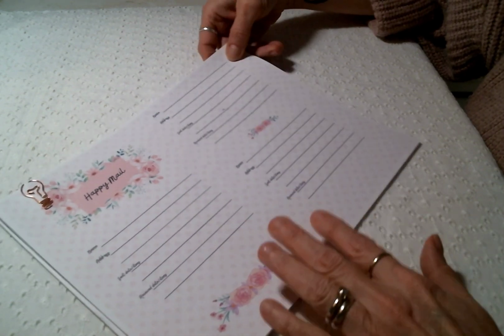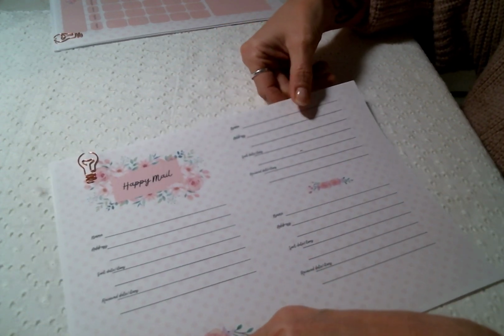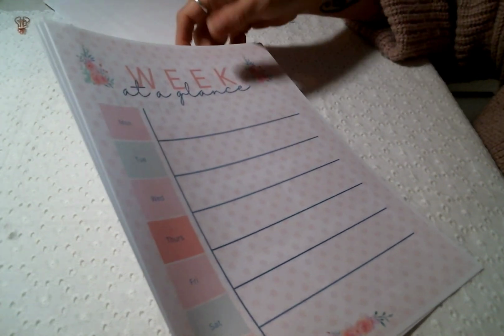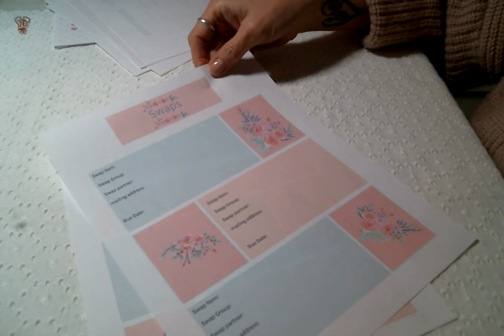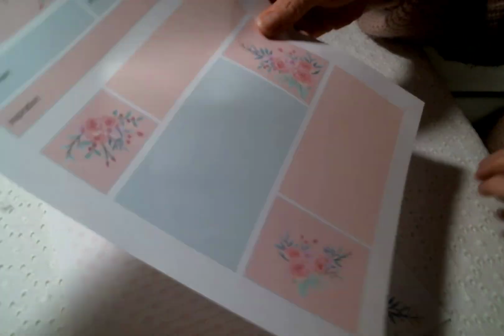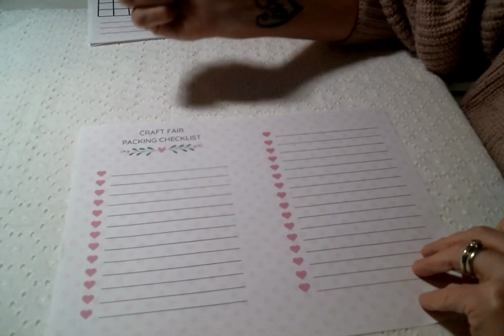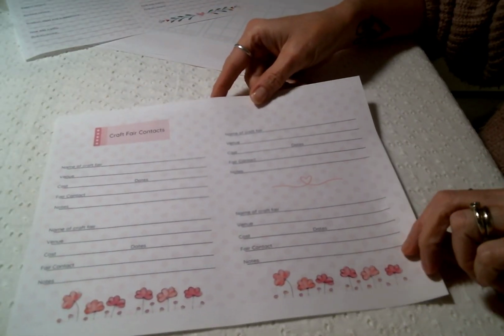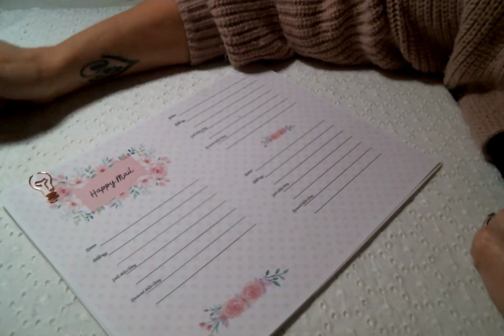Organizational Digital Printables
Friend Mail:
104 Silvernoggin ln